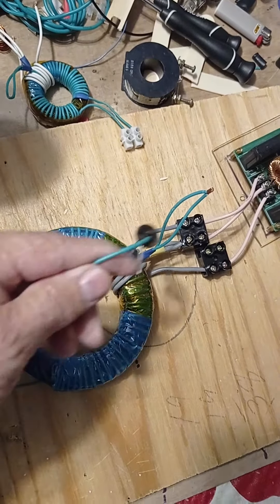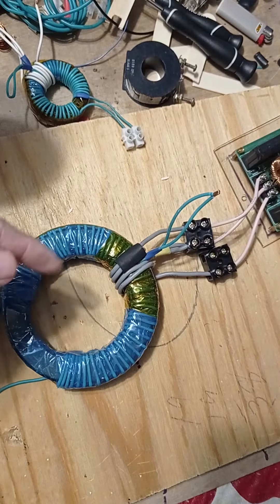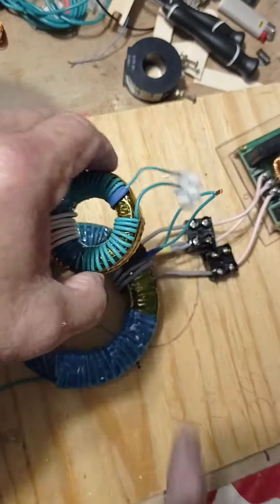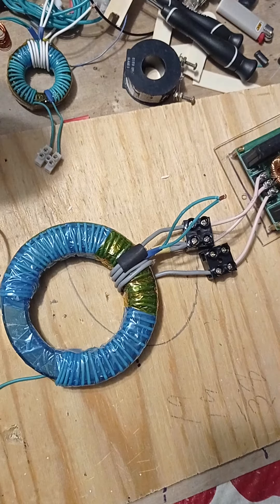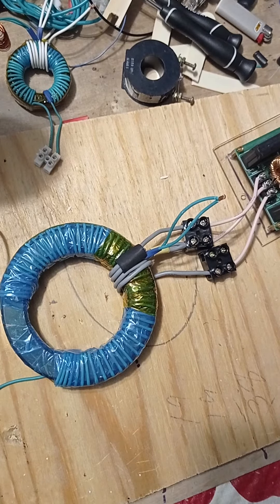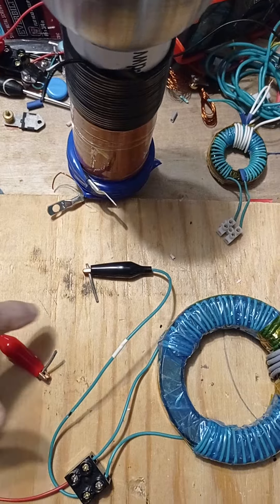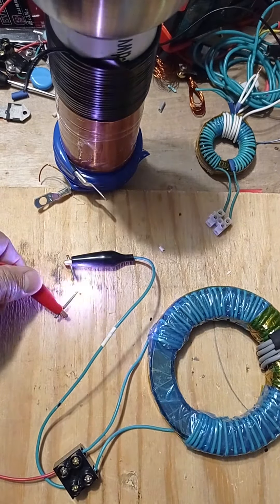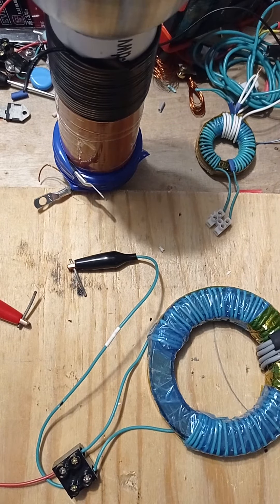install capacitors on l2(2)